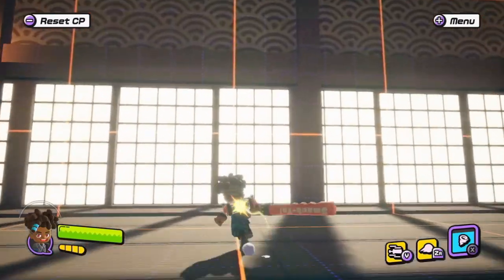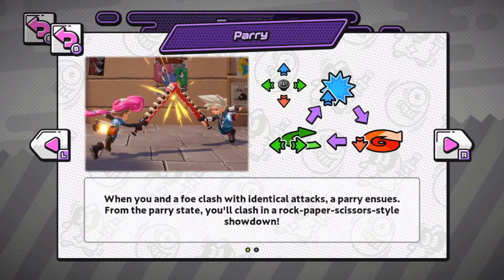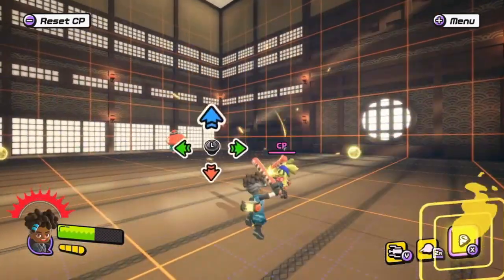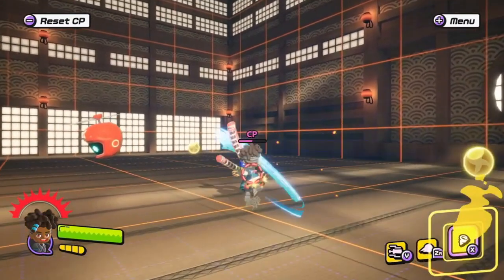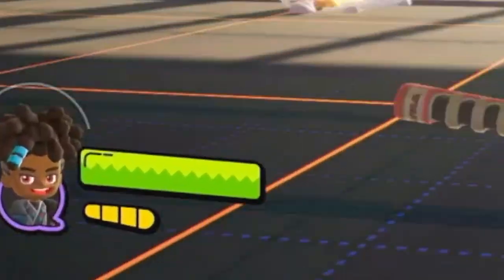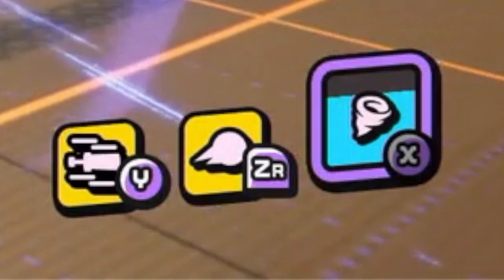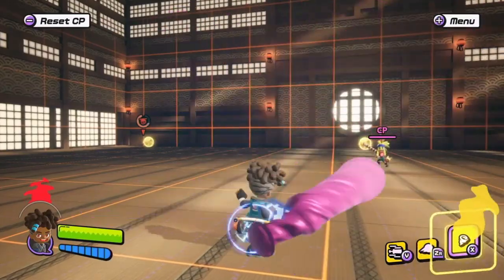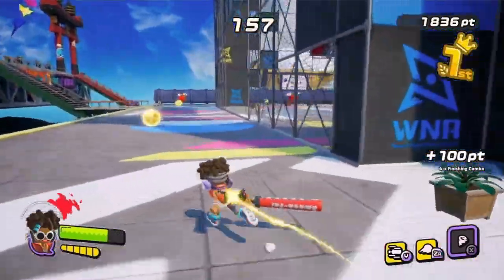How to Play Ninjala